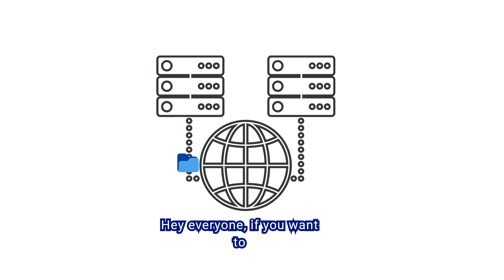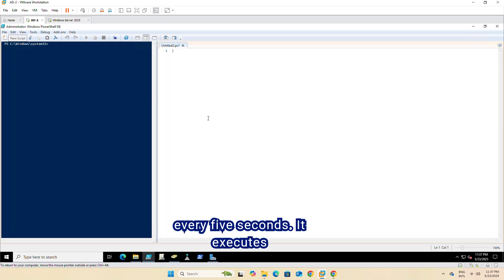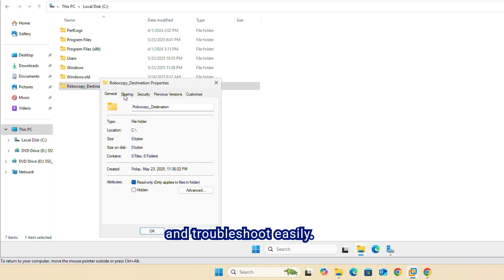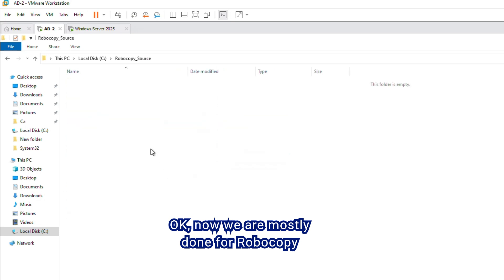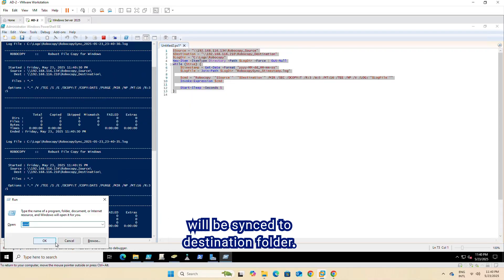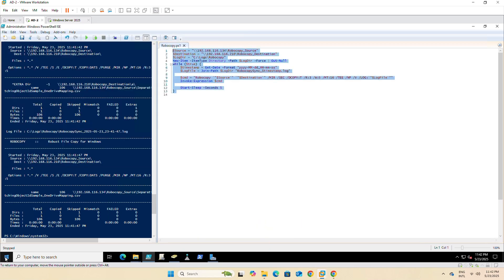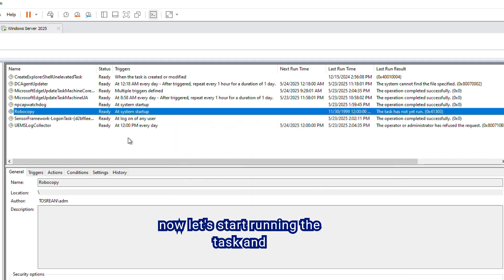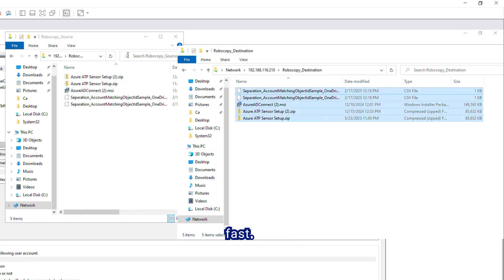Robocopy Fastest Tools Sync Data between Servers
Discover how I transferred 1TB of data between two Windows Servers using Robocopy and PowerShell in just minutes! In this short, I demonstrate a real-time folder replication setup between Windows Server 2022 and 2025, utilizing VMware Workstation. Learn how to automate data syncing efficiently with built-in Windows tools.

🔧 Tools Used:

-Robocopy
-PowerShell
-Windows Task Scheduler
-VMware Workstation

💡 Key Features:

-Real-time folder synchronization
-Preservation of NTFS permissions
-Automated retries on failure
-Daily log generation

$Source = "\\SourceMachine\SharedFolder"
$Destination = "\\TargetMachine\TargetFolder"
$LogDir = "C:\Logs\Robocopy"
New-Item -ItemType Directory -Path $LogDir -Force | Out-Null
while ($true) {
    $timestamp = Get-Date -Format "yyyy-MM-dd_HH-mm-ss"
    $LogFile = Join-Path $LogDir "RobocopySync_$timestamp.log"

    $cmd = "Robocopy `"$Source`" `"$Destination`" /MIR /SEC /DCOPY:T /R:3 /W:5 /MT:16 /TEE /NP /V /LOG:`"$LogFile`""
    Invoke-Expression $cmd